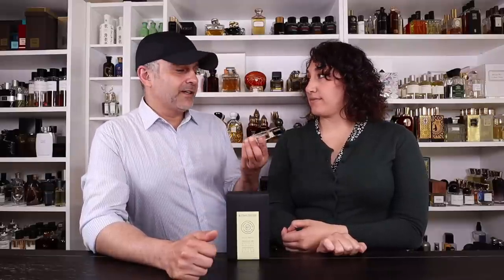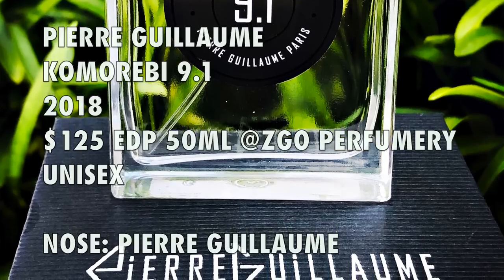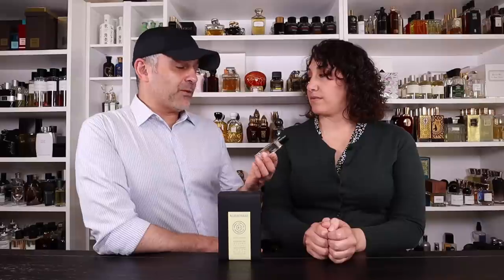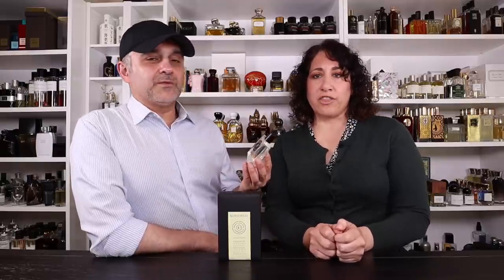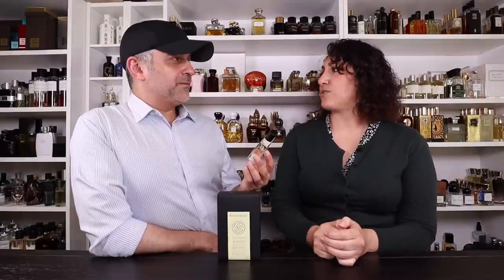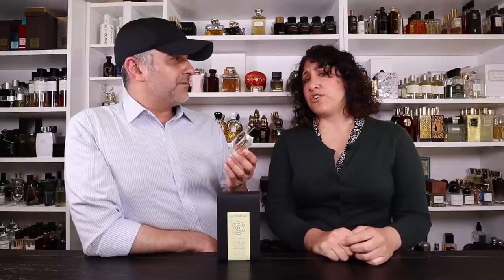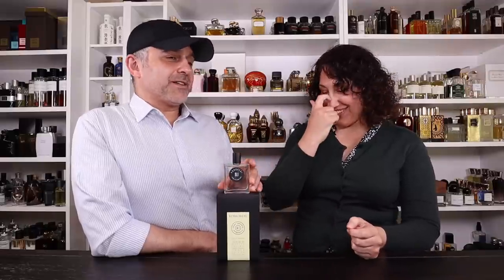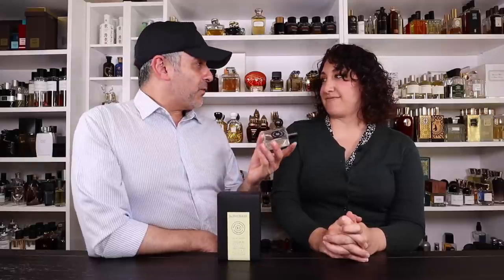Pierre Guillaume Komorebi 9.1 Fragrance Review W/ Dalya | Komorebi 9.1 by Pierre Guillaume Review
Pierre Guillaume Komorebi 9.1 Fragrance Review W/ Dalya | Komorebi 9.1 by Pierre Guillaume

Pierre Guillaume Komorebi 9.1 Fragrance Review

This is my Pierre Guillaume Komorebi 9.1 Fragrance Review with Dalya. Both Dalya and I love this Pierre Guillaume fragrance launched in 2018. Komorebi 9.1 features mimosa but also big dose of mint and various mysterious green notes. Pierre Guillaume Komorebi is mostly mimosa and green for me with a light woody, tonka dry down. It's a perfect scent for Spring and Summer we feel. The mimosa even though a flower along with the mint adds a beautiful aromatic experience when wearing it. Please check it out and also check out the remaining Pierre Guillaume collection of fragrances. Have you sampled Komorebi 9.1? Are you familiar with the house of Pierre Guillaume or Parfumerie Generale?

Pierre Guillaume Komorebi 9.1 2018
Pierre Guillaume
50ml / $125
Eau De Parfum

Notes:
Top Notes: Mint
Heart Notes: Reseda, Mimosa, Blackcurrant
Base Notes: Hazel, Oak, Tonka Beans

Accords: Aromatic, Green, Floral, Woody, Sweet

Featured Notes: Mint, Mimosa, Tonka Beans, Reseda, Black Currant